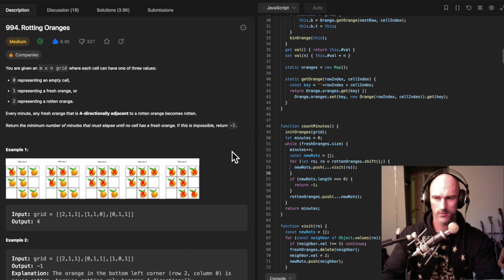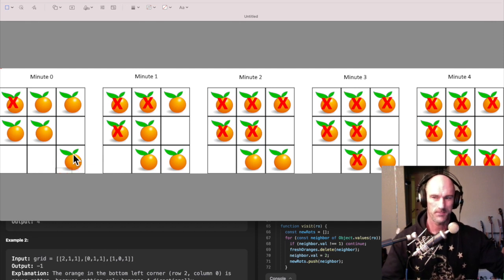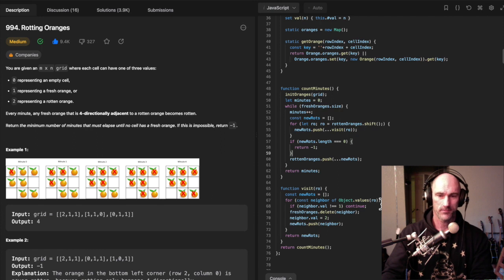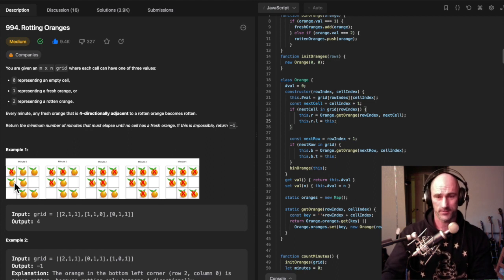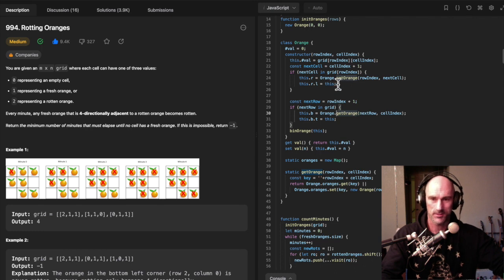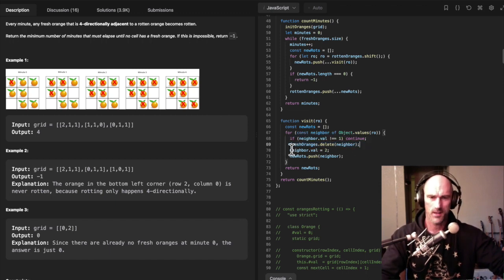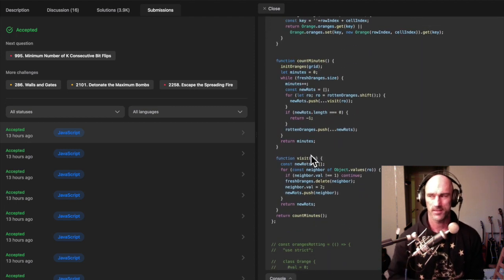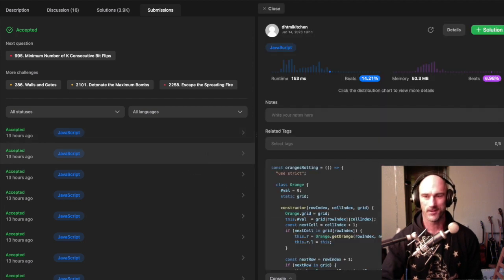LeetCode 994. Rotting Oranges